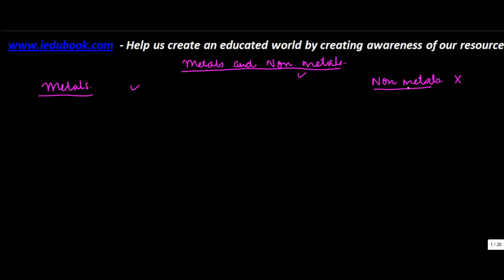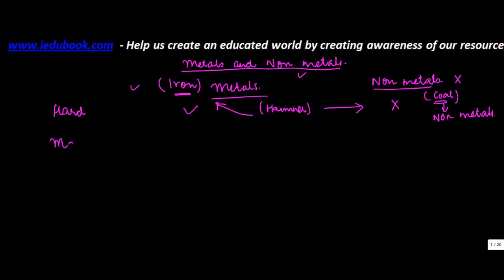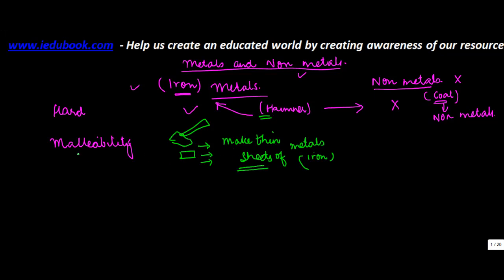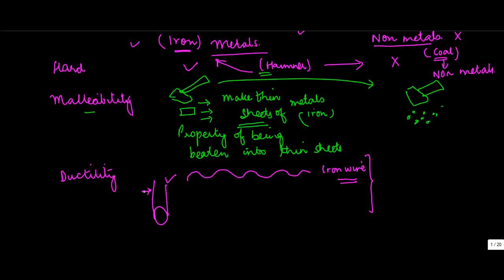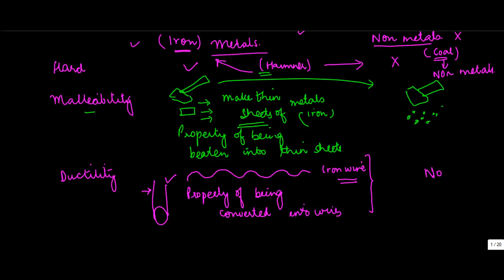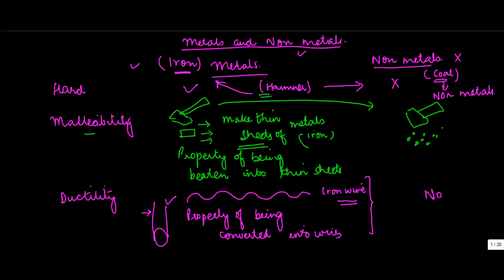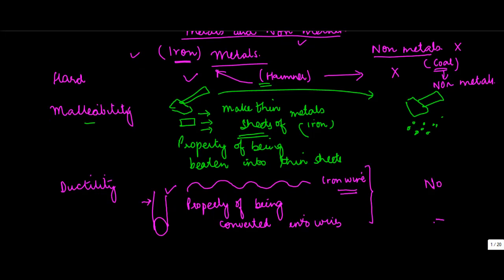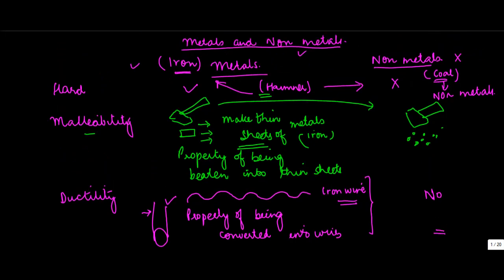Metals and Non Metals - Part 1 - Chemistry Class 8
In this video, we are going to understand what are the differences between metals and non-metals.

Hard – Metals are hard. Eg- Iron cannot be broken with a hammer.
Non metals are usually not as hard as metals. Eg- Coal can be broken with a hammer

Malleability – Metals are malleable, i.e. can be beaten into thin sheets. Eg- Iron is malleable.
Non metals are non-malleable. Eg- Coal is not malleable and will break into pieces.

Ductility – Metals are ductile, i.e. they can be drawn into wires. Eg- Iron can be beaten down and drawn into wires.
Non metals are non-ductile. Eg- coal cannot be used to make wires.

Our next video topic - Metals and Non Metals - Part 2 - Chemistry Class 8